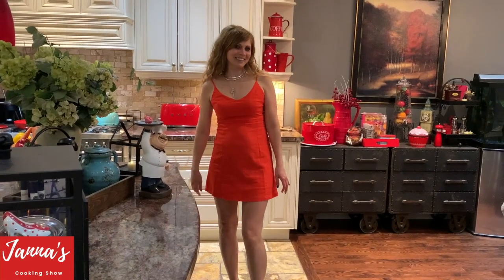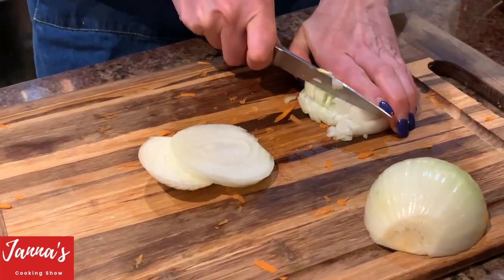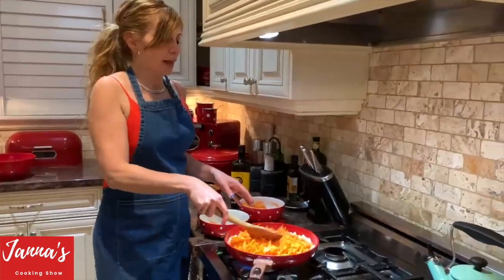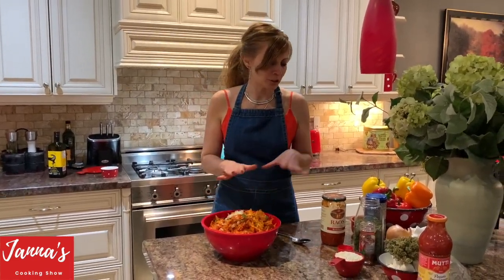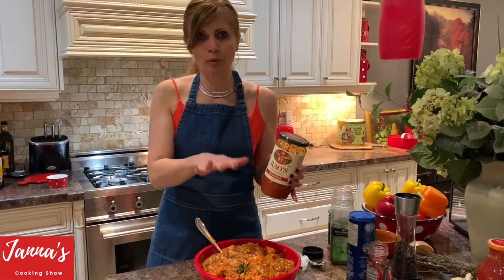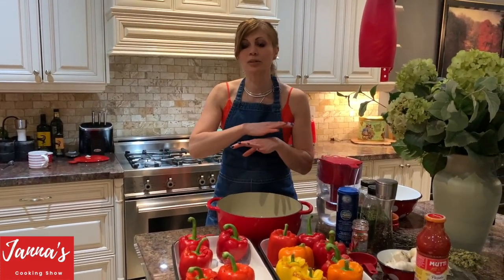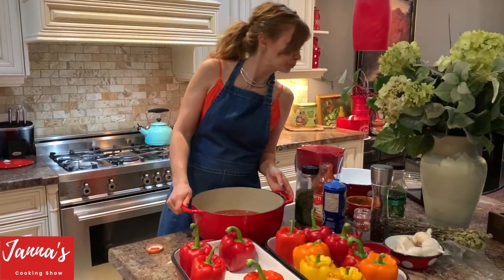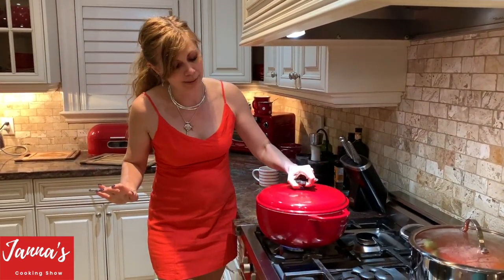How To Make Stuffed Bell Peppers With Sausage and Rice TASTY and EASY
Bell Peppers stuffed with delicious and healthy ingredients are a great way to enjoy summer's favorite vegetable.  In this video, my bell peppers are stuffed with delicious ground sausage and rice mixture that’s tasty and easy to make that your family will absolutely love! There are many different versions of stuffed peppers but I prefer to keep things simple with fresh ingredients which maintains its amazing taste even the day after although it’s unlikely you’ll have any leftovers as they’re so delicious.  Enjoy!

Use JannasCookingShow to tag your creations on Instagram or YouTube

Ingredients:

12 sausages or 2.5 lbs of ground meat
13 peppers mixed
1 cup of rice
4 carrots
1 onion
1 jar of marinara sauce 750-780g
1 jar of strained tomatoes
4 garlic cloves
1 teaspoon parsley
1 teaspoon salt
1/2 teaspoon of black pepper
1/2 teaspoon of red pepper flakes
1 teaspoon oregano
Fresh parsley

Cooking Instructions:

Step 1:
Take onion and cut into cubes
Take 4 carrots and grate for 2 1/2 pounds of meat or 12 sausage links
Parsley cut

Step 2:
Cool onion with 4 tablespoons of olive oil over pan until sautéed
Add 3/4 of shredded carrots and keep aside remainder
Squeeze 3 cloves of garlic into carrot and onion mix
Take 350ml of tomato sauce (any kind) and mix with carrots, onion and garlic. Add 2 tablespoons of parsley

Step 3:
Transfer mixture to meat into pot along with remaining 1/4 of shredded carrots
Add 1 teaspoon of dry parsley
Add 1/2 teaspoon of crushed red pepper
Add 1 teaspoon of dry oregano
Add 1 teaspoon of dry basil
Add 1 teaspoon of salt and 1/2 teaspoon of black pepper
Add remain of pasta sauce added to mix
1 cup of rice
Mix well meat with all vegetables and herbs and rice

Step 4:
Take 13 peppers (different colors) and remove top
Fill peppers with mixture and place tops back
Place in pot with 796ml of strained tomatoes
Add water until liquid is half way of pot
Add 1/2 teaspoon of salt
Add 1/2 teaspoon of dry parsley
Add 1/2 teaspoon of dry basil
Place stuffed peppers inside pot

Step 5:
Cook on medium heat until boil and then cover in low heat for 1 to 1 1/2 hours.